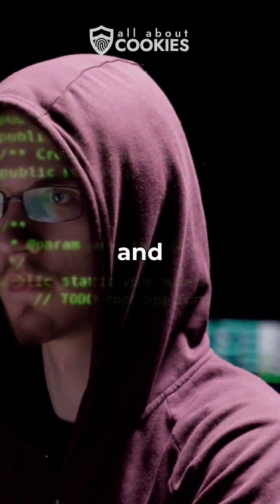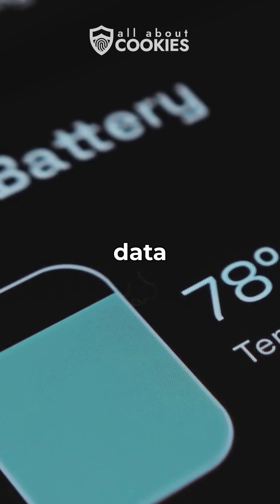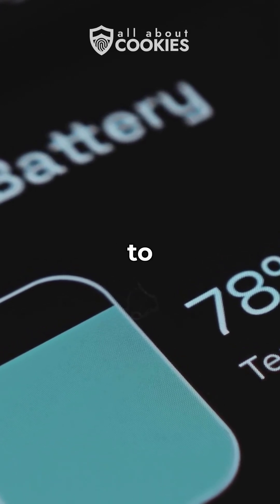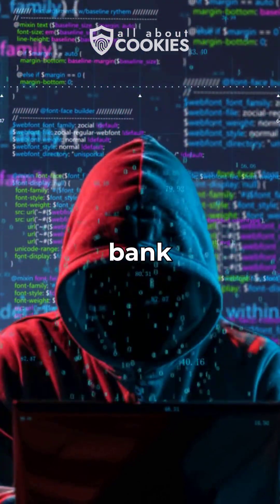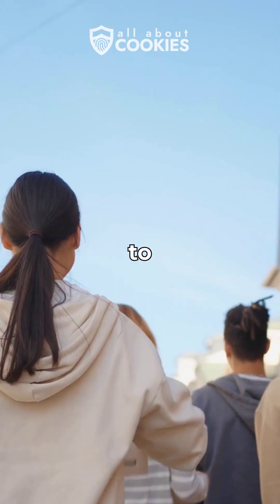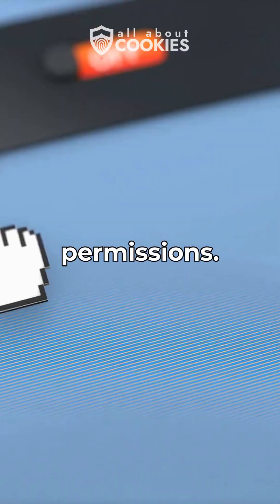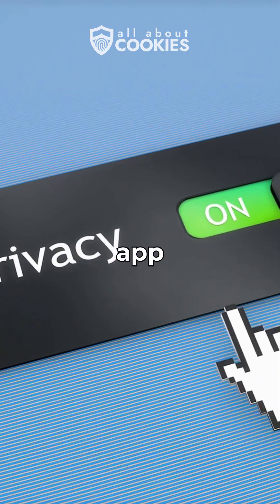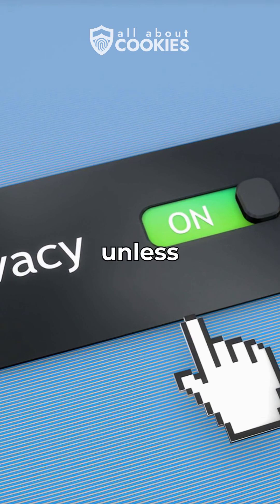Is Your Phone Hacked? Watch for THESE Red Flags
Your smartphone could be hacked and the signs are easy to miss. This short video breaks down the top 5 signs of a hacked phone and gives you clear steps to protect yourself, from deleting suspicious apps to freezing your credit and updating security settings. Don’t wait until it’s too late.